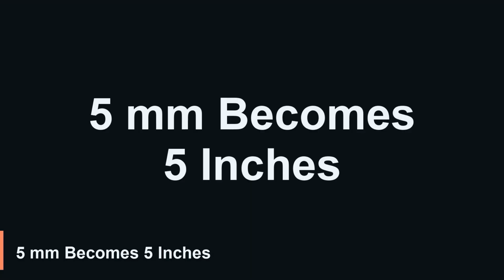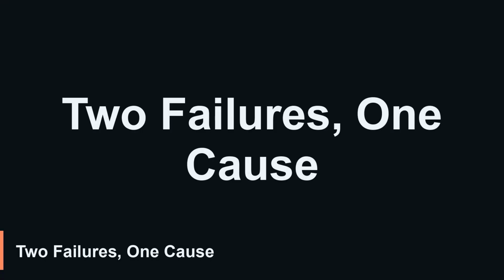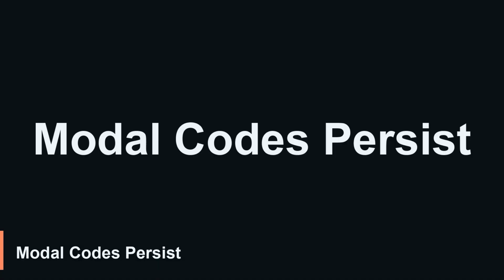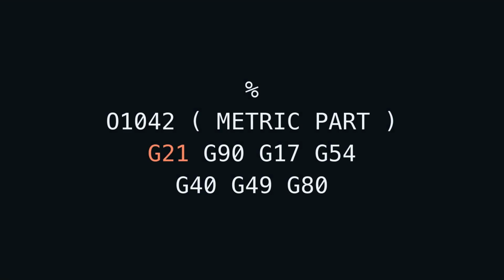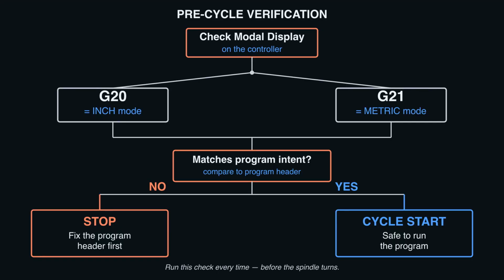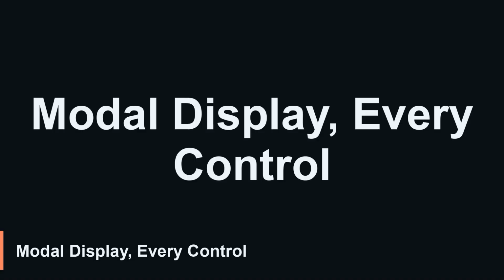G20 vs G21: The One Missing Line That Crashes CNC Programs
G20 vs G21 is the inch versus metric switch in G-code, and one missing line at the top of a CNC program is how a 5mm move becomes a 5 inch crash. This Shop Talk breakdown covers what G20 and G21 actually do inside the controller, why CNC modal codes persist between programs, and the 25.4x scale disaster waiting on any machine left in the wrong unit mode. Plain-English fix included.

00:00 The one-line crash
00:25 What G20 and G21 actually do
00:55 Why the default isn't safe
01:30 The 25.4x scale gap, both directions
02:15 The safety-block fix
02:45 Why CAM posts aren't the source of truth
03:15 Pre-cycle units check (Fanuc, Haas, Siemens)
03:50 The offset trap nobody warns you about
04:30 The takeaway + subscribe

If this was useful, the G54 work offset video covers why your first part scraps before the toolpath is ever the problem. More shop-floor breakdowns every week on ShopFloorIQ.

  • Best gifts for a CNC machinist under $100
  • Best CNC machine for a small shop
  • Best CNC lathe for the home shop
  • Best CNC mill for precision + production work
  • Best fiber laser for metal engraving

Real pros/cons, real price tiers, no fluff.